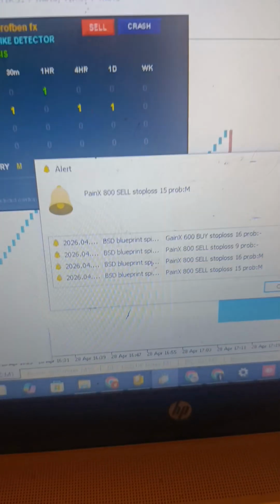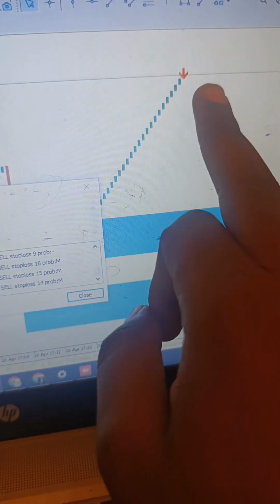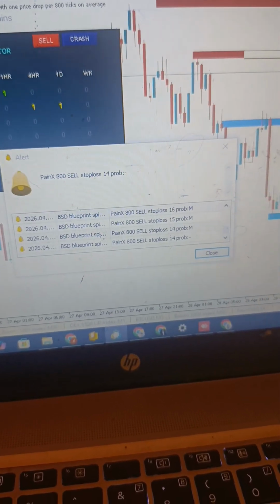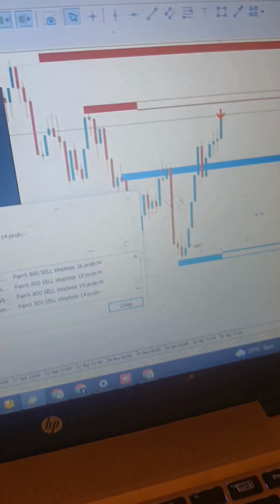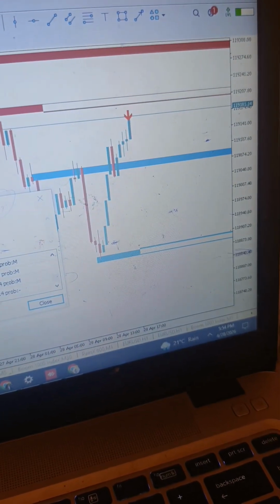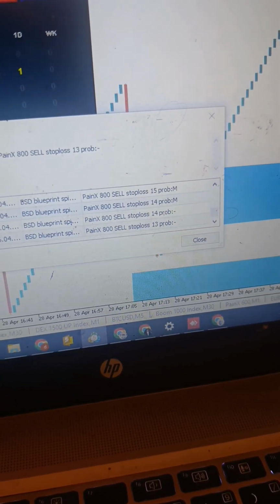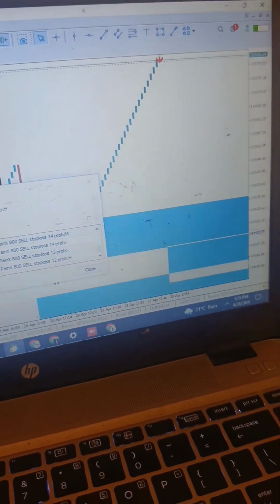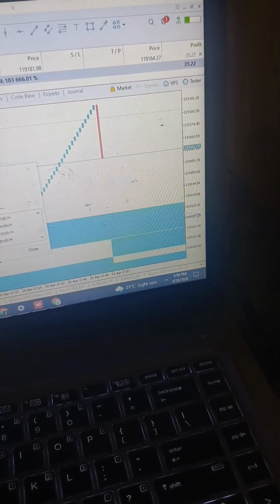5 steps to follow when using the BSD Software